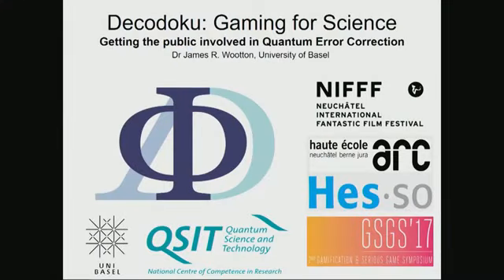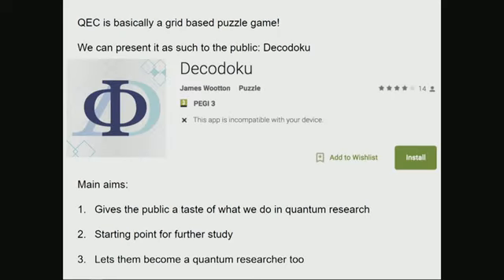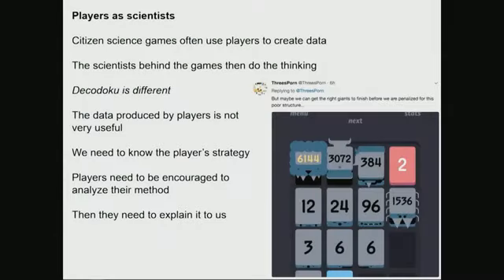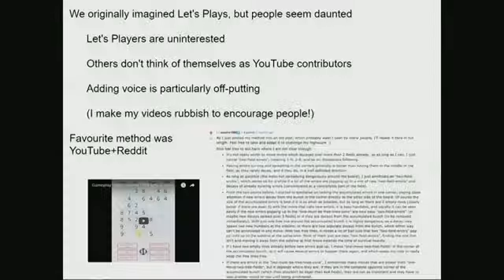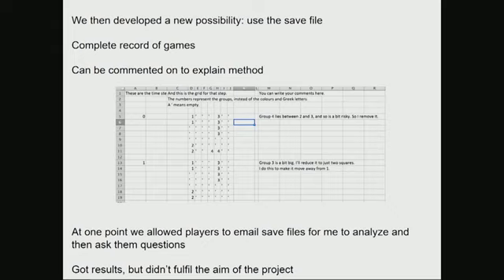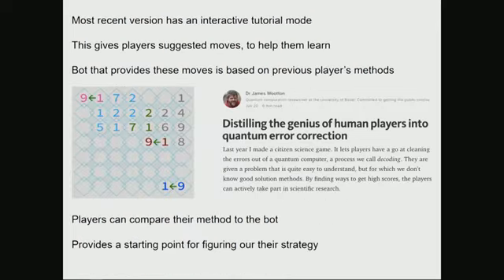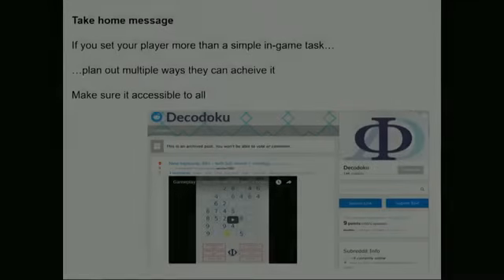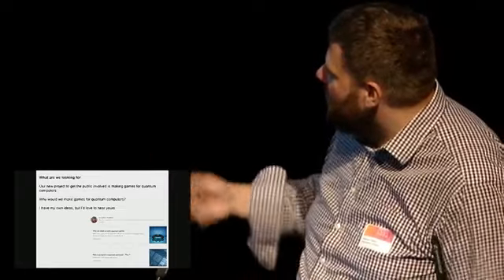GSGS'17 - Session 6.22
James Wootton, “Decodoku: Gaming for Science”